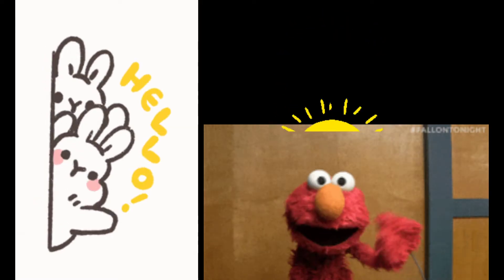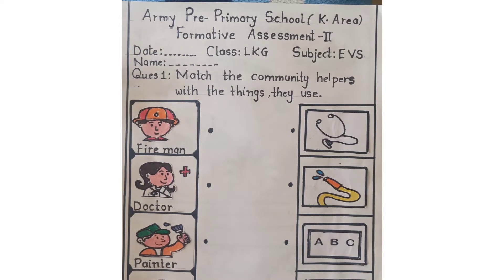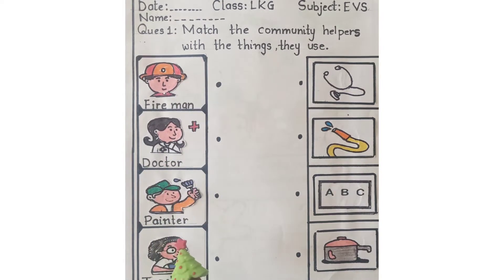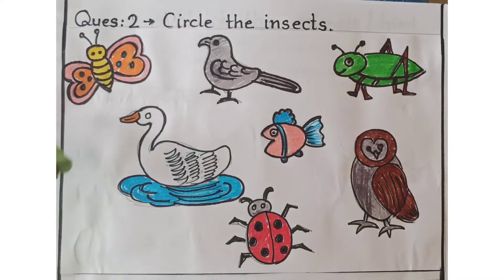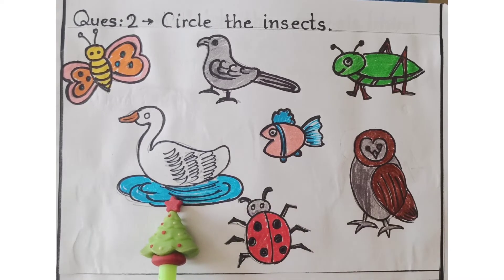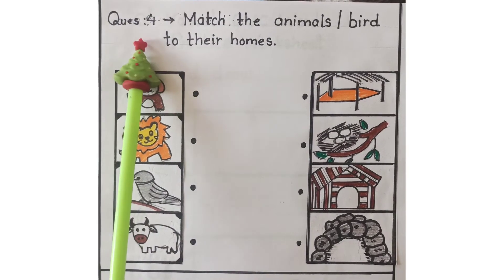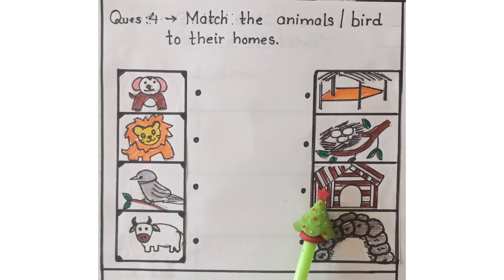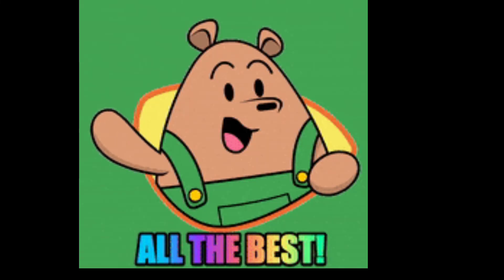EVS Question Paper | EVS Question Paper for LKG | EVS Worksheets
Hello everyone

This video is about how to conduct Formative Assessment 2022 for lower kindergarten i.e. Jr. KG. This is the pattern on which the questions are asked in the interviews or in final exams. This video is very helpful for those who are pre school teachers and parents who are preparing their children for the interview and exam for LKG/UKG.
This video is helpful for the educators to set the format of the assessment worksheets for LKG/UKG kids specially who are freshers in the Preschool teaching profession.

LKG EVS Exam worksheet
LKG sample question paper
LKG worksheet English
EVS worksheet for kids
How to conduct online summative/formative assessment-2022
Revision worksheets for LKG kids
LKG syllabus
LKG syllabus of EVS subject
EVS class of LKG kids
LKG exam
LKG interview preparation
LKG summative assessment 2021,
Pre school online teaching